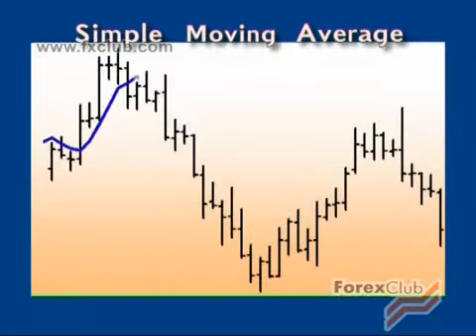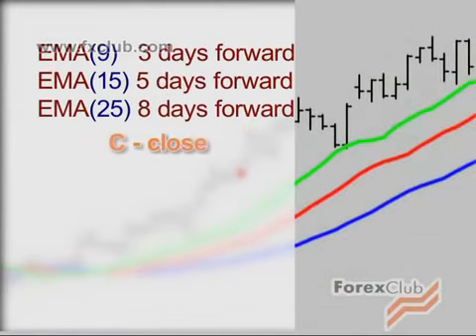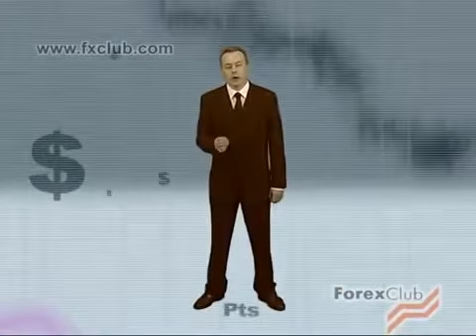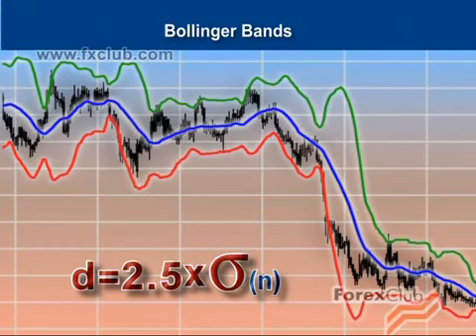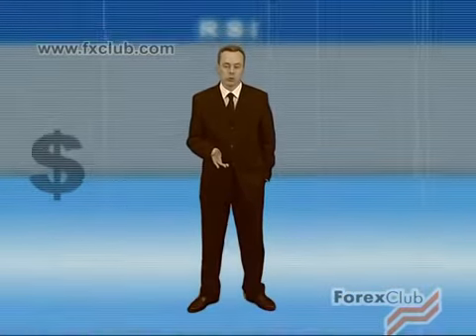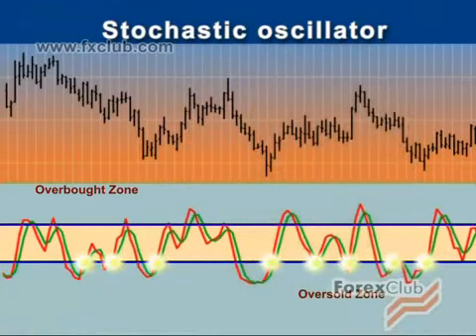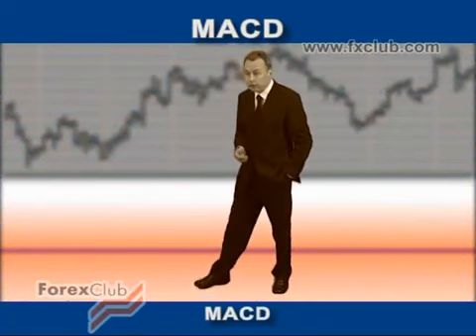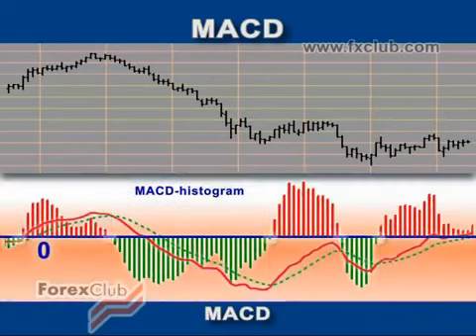Forex The Essential Indicators wmv